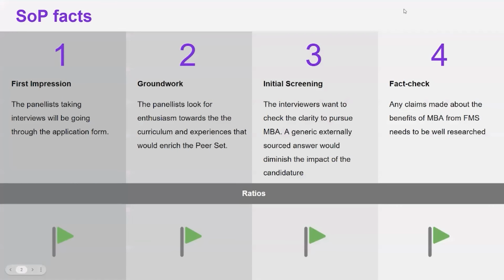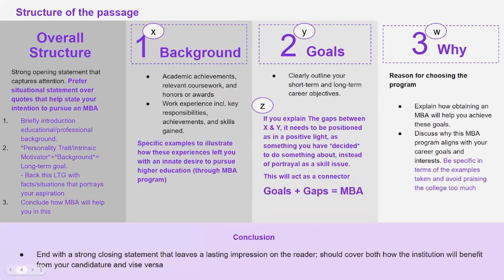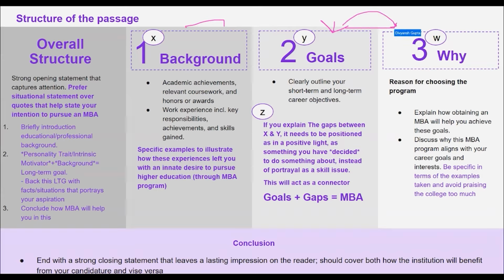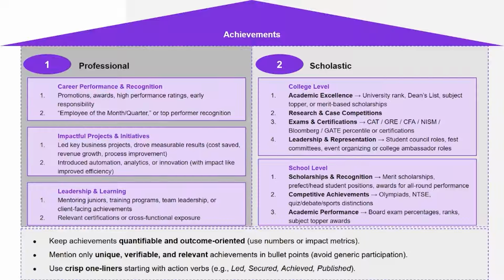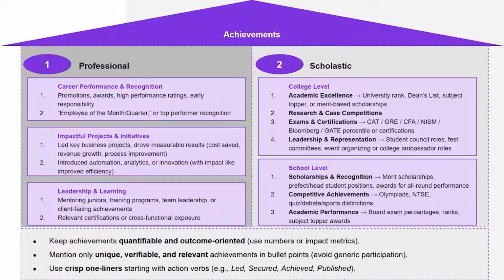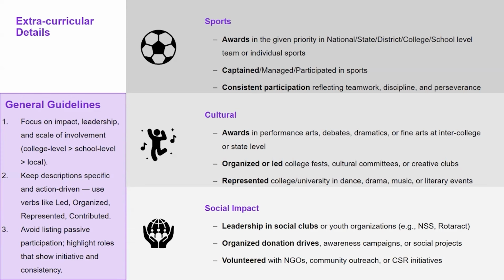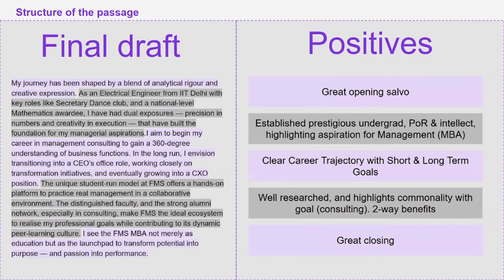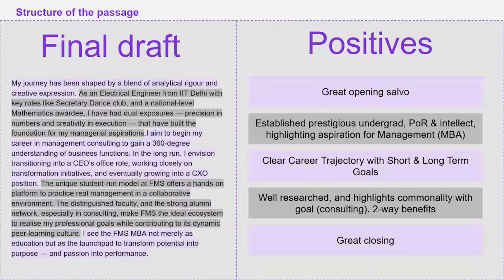FMS Delhi Admissions 2026 | How to Fill the SOP Form | Step-by-Step Guide for CAT Aspirants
Are you applying to Faculty of Management Studies (FMS), Delhi and feeling unsure about how to craft your Statement of Purpose (SOP) for the form? Don’t worry — we’ve got you covered!

In this video, Divyansh Sir (FMS co'22) walks you through the SOP section of the FMS application step-by-step:
✅ What FMS expects in your SOP
✅ How to structure the content: past achievements, career goals, why FMS
✅ Common mistakes to avoid and how to stand out
✅ Sample language, word-count & formatting tips
✅ Final checklist before you submit

Whether you're coming straight from your CAT prep or already have 6+ years of work experience, this guide will help you present a compelling SOP that aligns with FMS’s expectations.